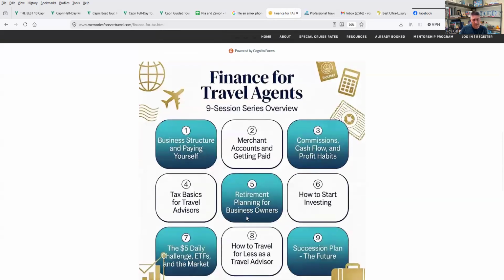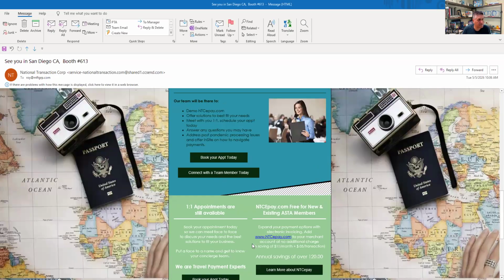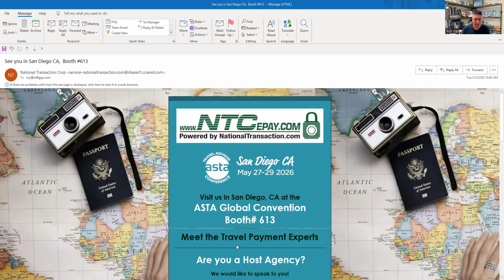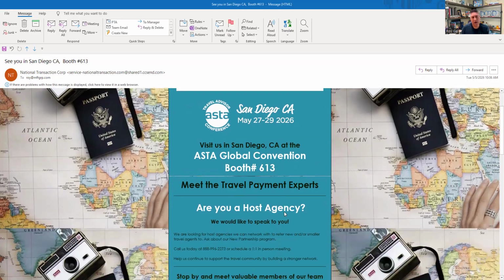Part 2 - Merchant accounts for Travel Agents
Part two of our finance series for travel agents.

this program is complimentary, for more information on our paid program